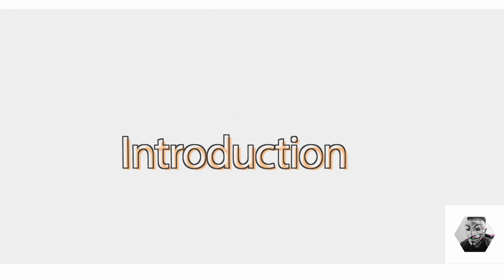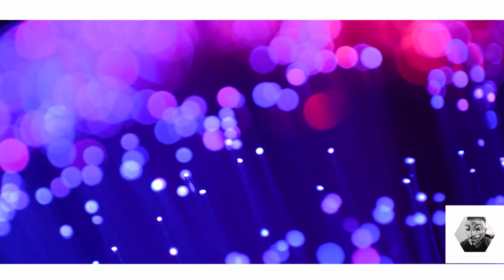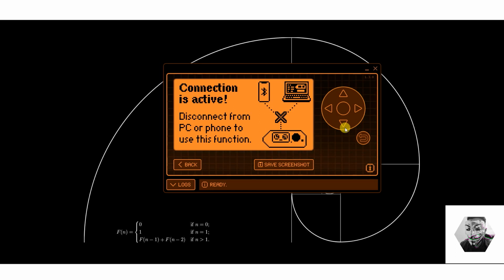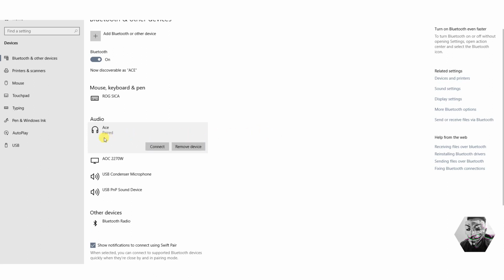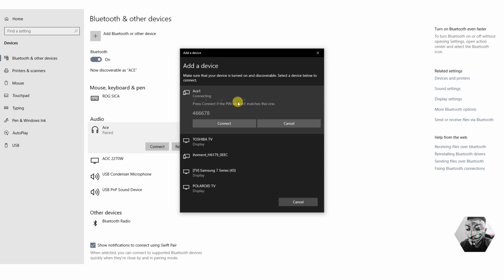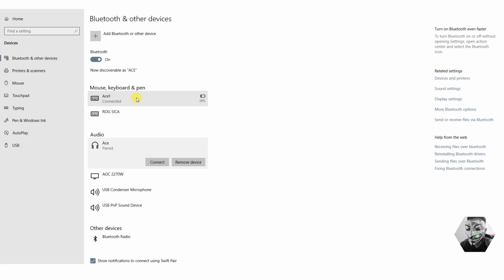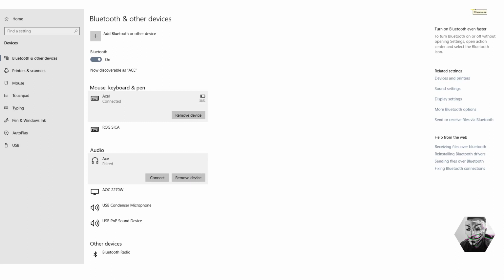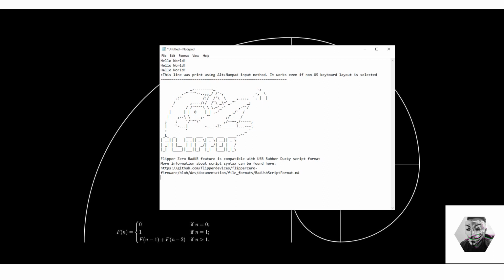Flipper Zero - Bluetooth Bad-KB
Yes HT,
Today we explore the technical aspects of Bluetooth attacks, with a focus on the Flipper Zero device and its ability to toggle between USB and Bluetooth modes for attacks. The Bad-KB app that enables this feature can be incredibly useful for social engineering attacks, as it allows users to easily spoof the name and MAC of a device without requiring a physical connection.
✅ Invest in skills!
0:00 - Introduction
0.46 - Bluetooth
4:18 - Pairing
6:36 - Ducky
7:33 - Closing thoughts